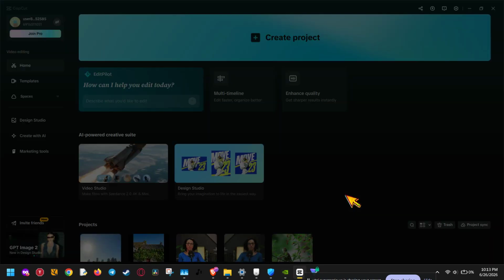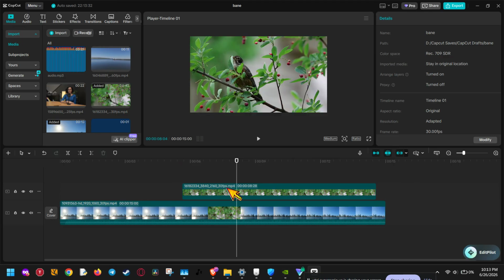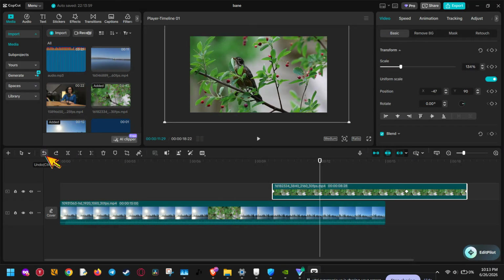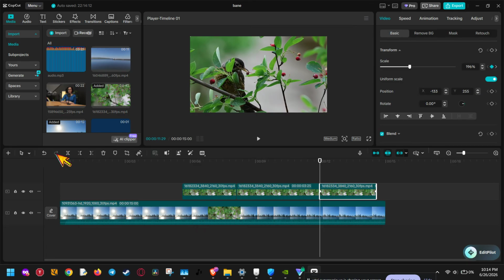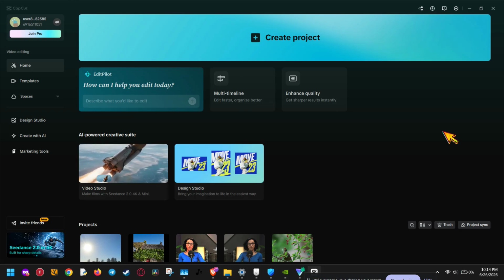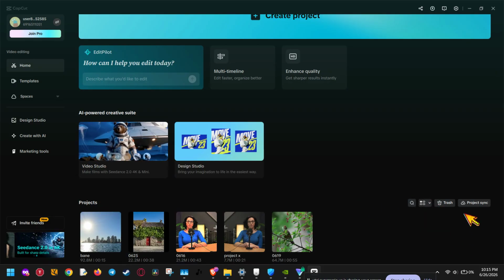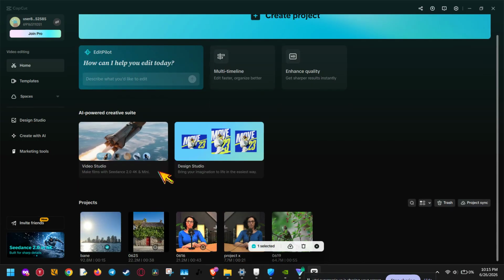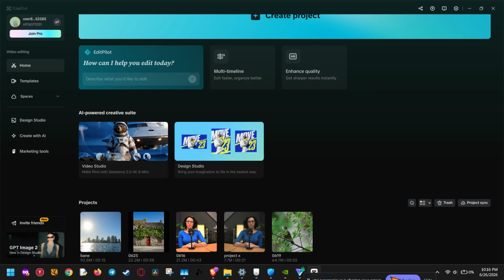How To See History In CapCut (Easy Guide)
Learn how to see history in CapCut using undo, redo, and your recent projects list on the homepage dashboard. This quick guide shows the best ways to review edits and reopen your latest drafts.

🕚Timestamps:
00:00 Intro
00:22 Undo History in CapCut
01:05 Redo History in CapCut
01:34 Important Note About History Reset
01:56 Access Recent Projects History
02:35 Final Tips and Recap

✍️What You'll Learn In This Video:
• How To Use Undo History In CapCut Desktop
• How To Use Redo History In CapCut Desktop
• How To Find Recent Projects On The CapCut Homepage
• How To Understand CapCut History Reset Behavior
• How To Reopen Saved Drafts Quickly In CapCut
• How To Review Your Latest Editing Sessions

💡Pro Tips:
• Use Ctrl + Z or Cmd + Z the moment you make a mistake to save time.
• Use Ctrl + Shift + Z or Cmd + Shift + Z if you accidentally undo something you still need.
• Remember that undo history resets after closing CapCut Desktop.
• Check the Projects section on the homepage to reopen recent drafts fast.
• Keep your projects organized so it’s easier to find older edits later.